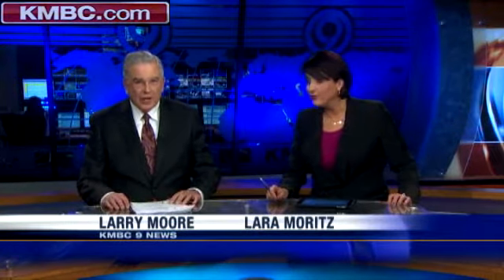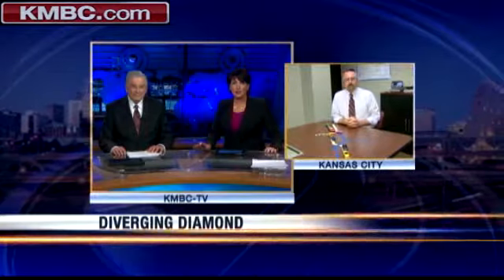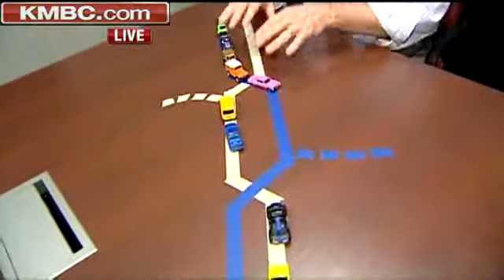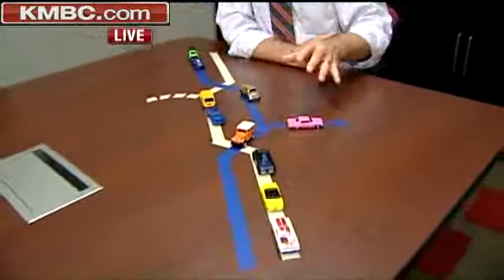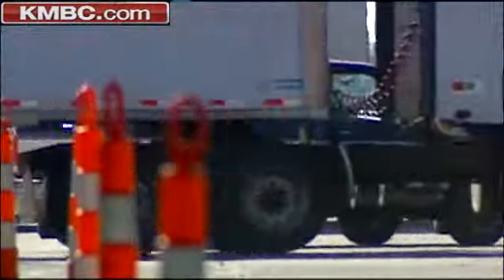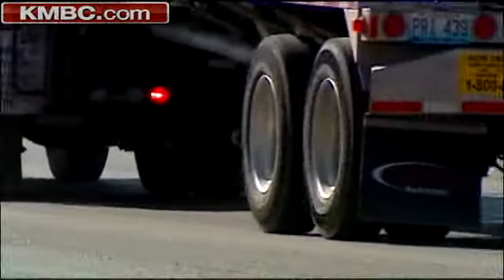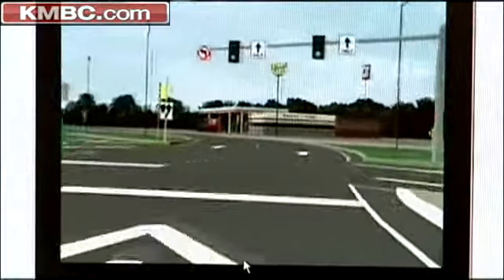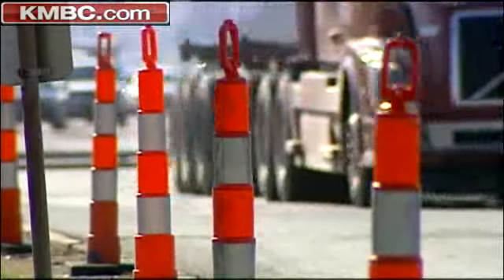Drivers Beware: New Type Of Intersection Coming To KC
Engineers will build a new type of intersection called a diverging diamond at I-435 and Front Street.